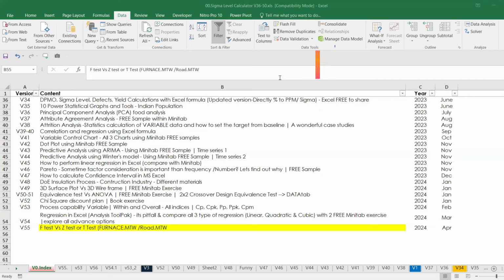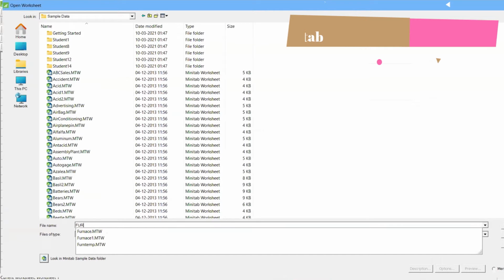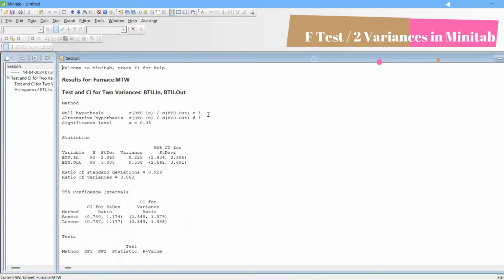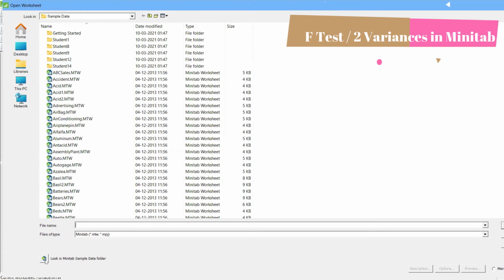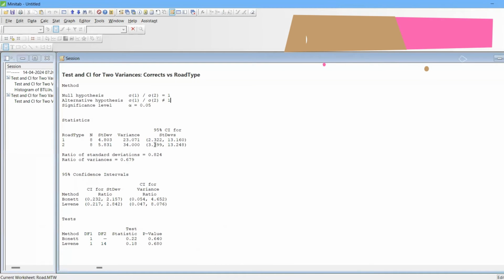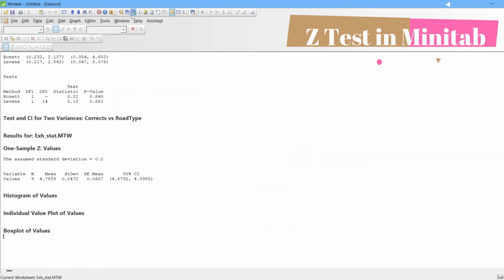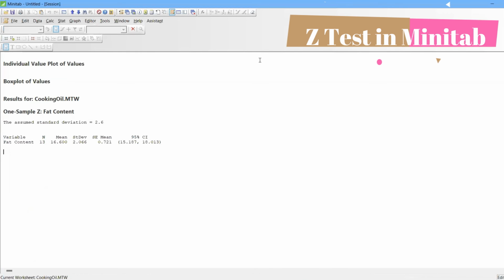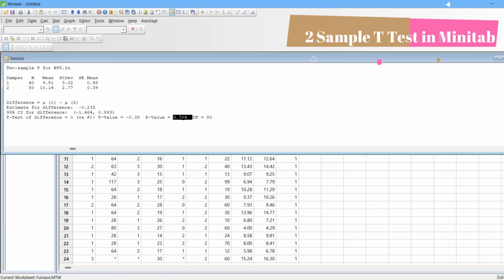F Test Vs Z test Vs T test Hypothesis testing in Minitab statistics freesamples | Part Final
Confused about F test vs Z test vs T test in hypothesis testing? Watch this video to learn the differences and when to use each test in statistics.
F Test Vs Z test Vs T test
Chapters:
00:00 02:12 Overview of F Z T Tests
02:13 09:58 F Test
09:59 15:24 Z test
15:25 18:24 T test
18:25 18:55 Summary